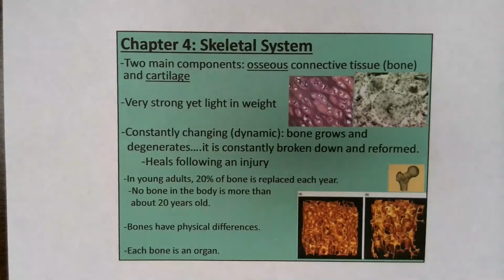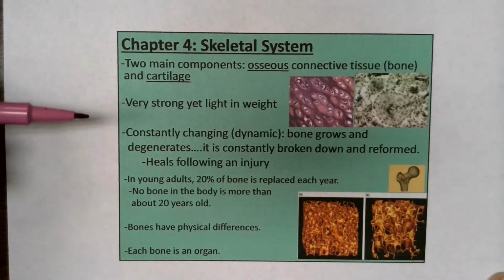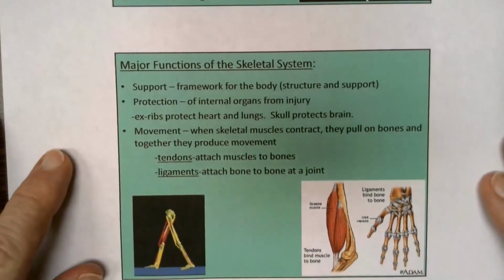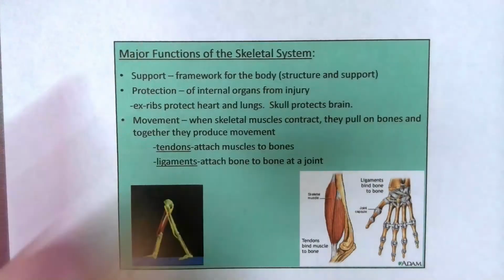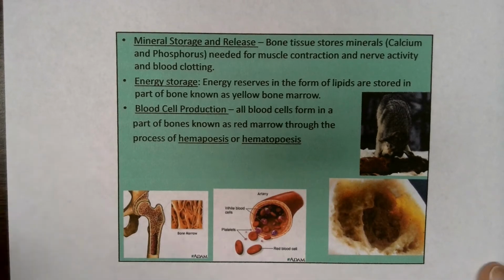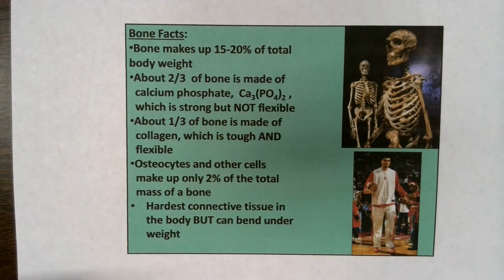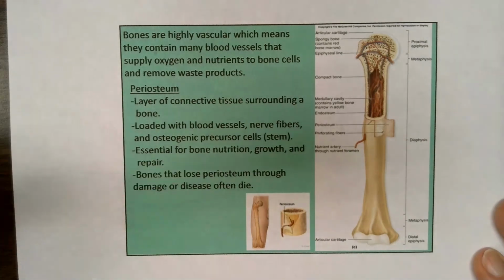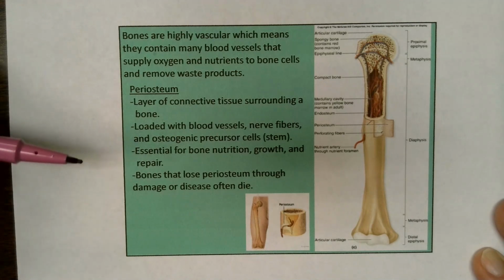General Skeletal System Facts